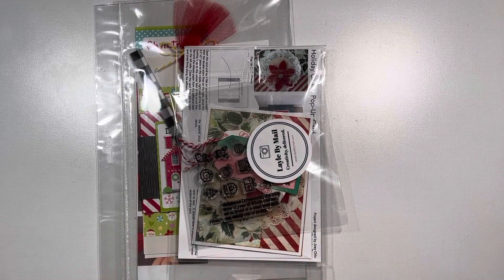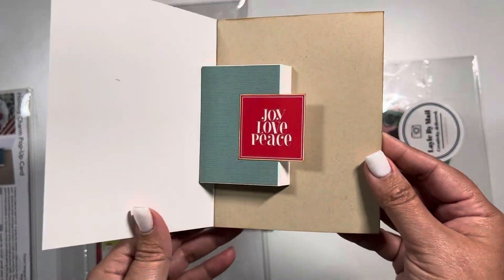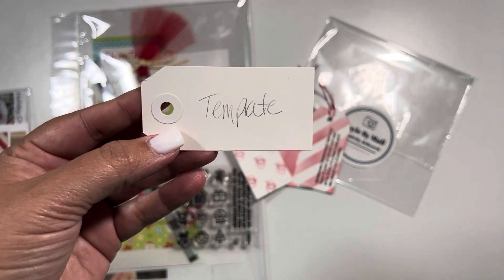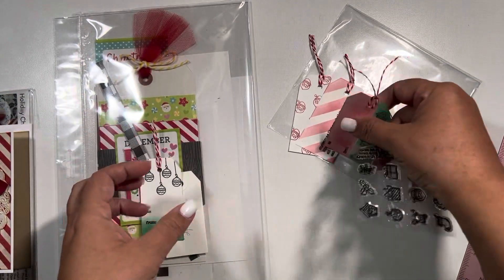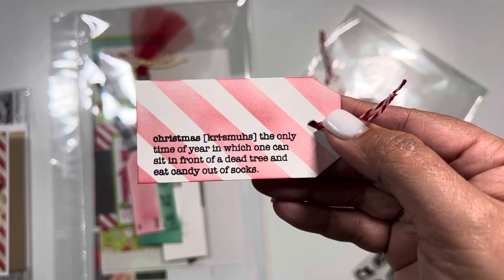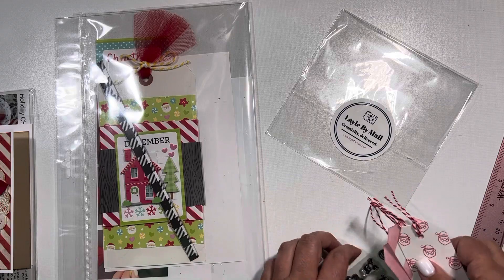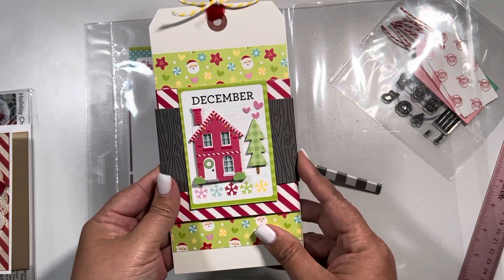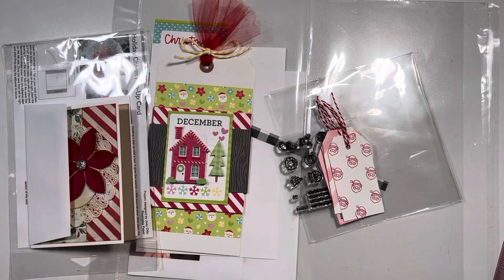Make and Take Classes with 3 Craft Chicks || Virtual Retreat 2023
hey guys. I totally forgot to show you the make n take classes we did the night before the event. This was an add on (cost) to the main retreat but I had a lot of fun.